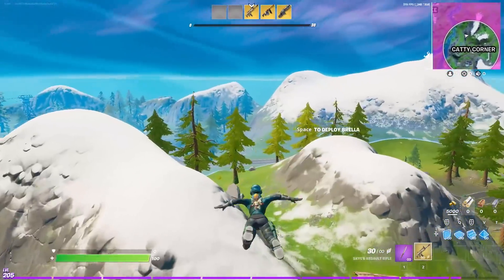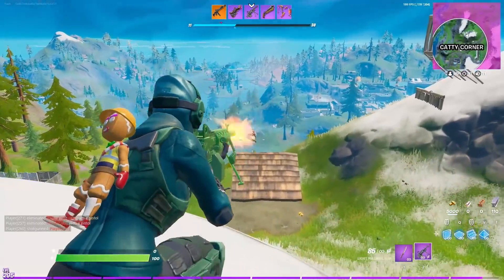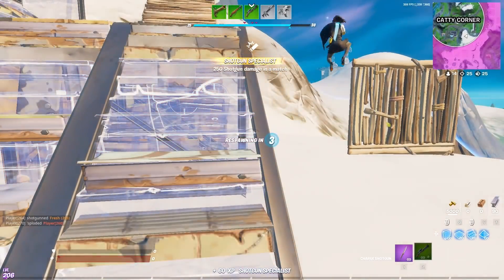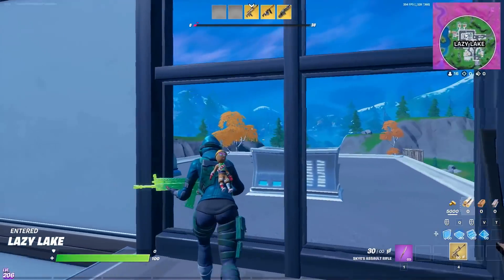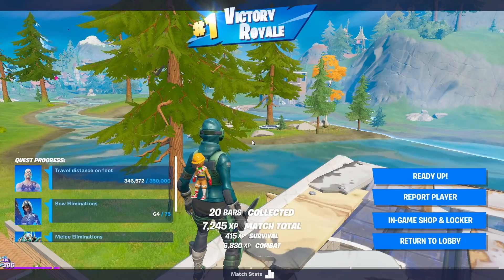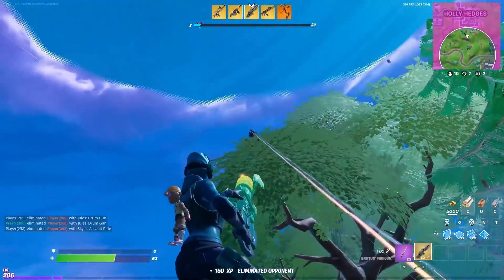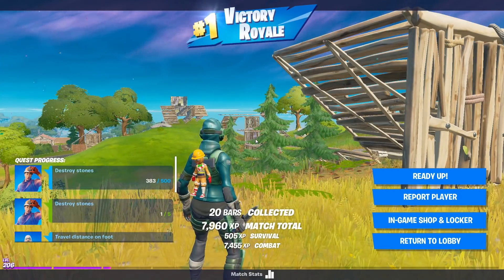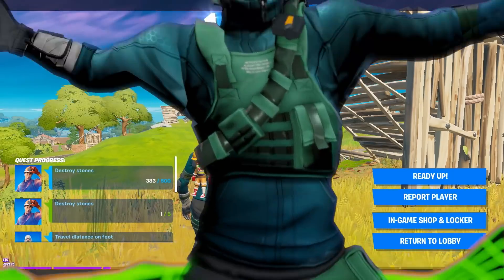WINNING with EVERY WEAPON!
Fresh
Surry Hills NSW 2010